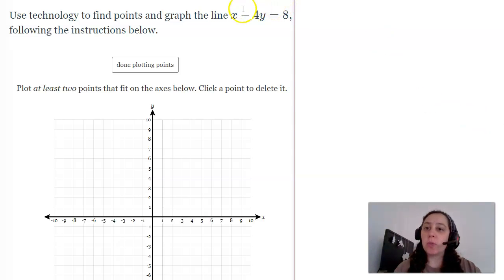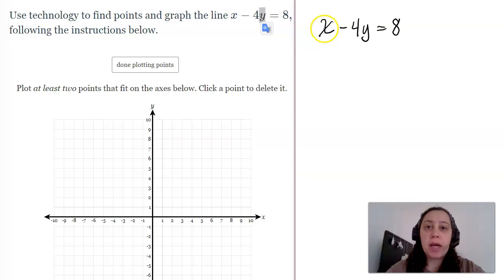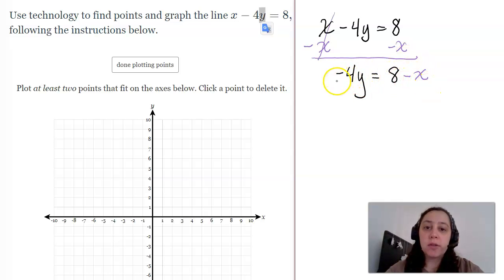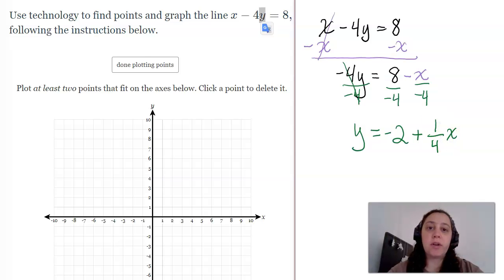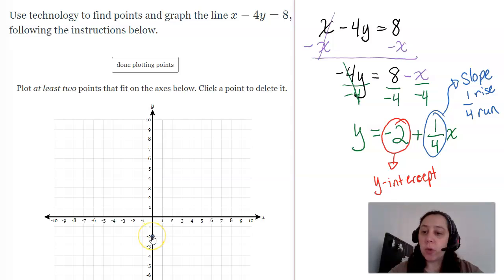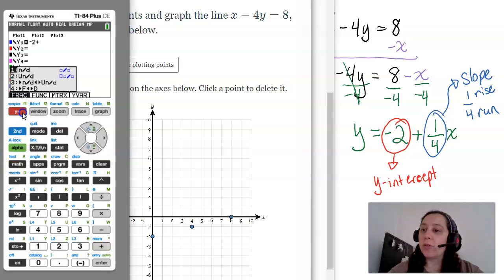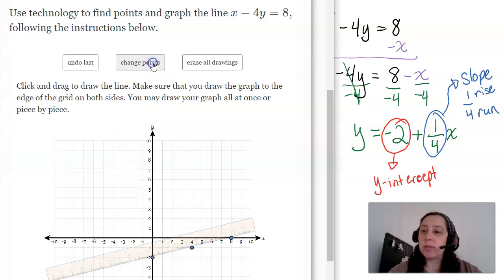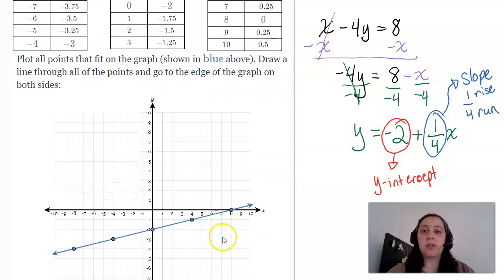Graph lines by solving for y